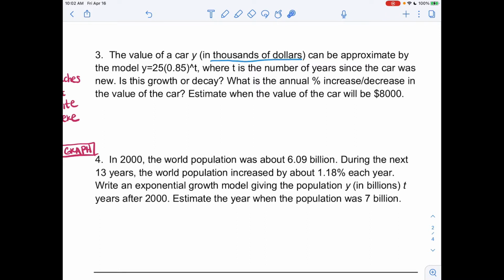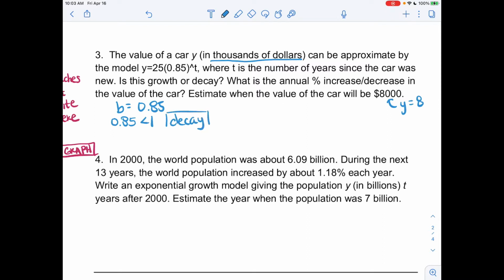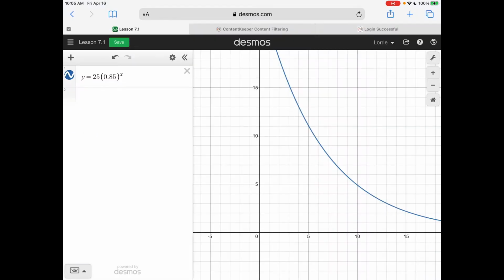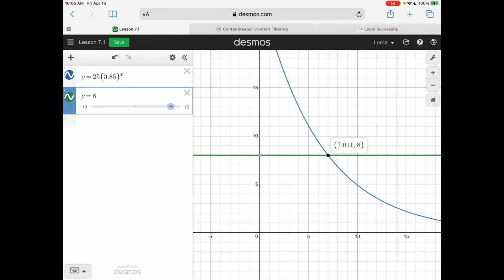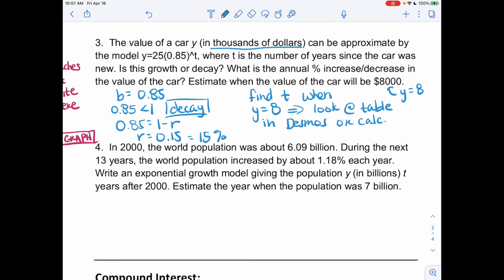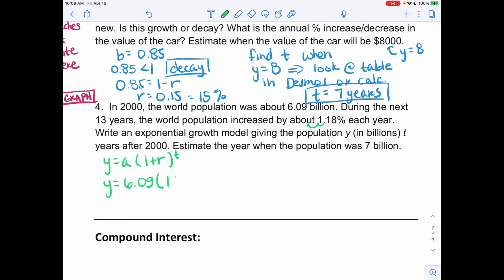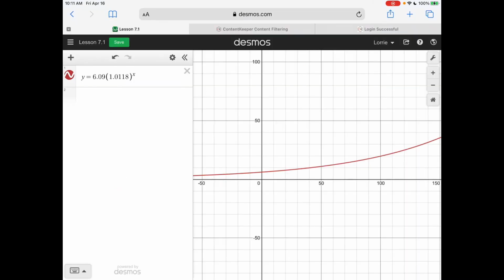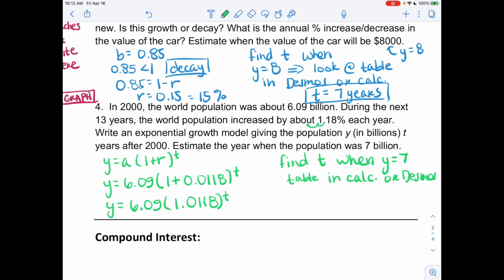Lesson 7.1 Part 5